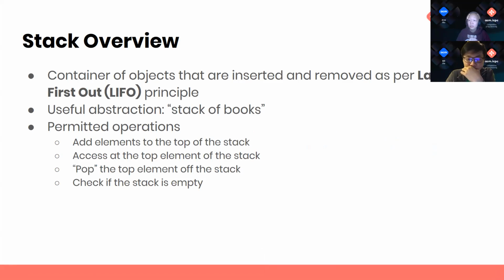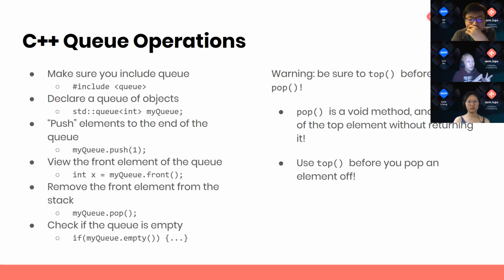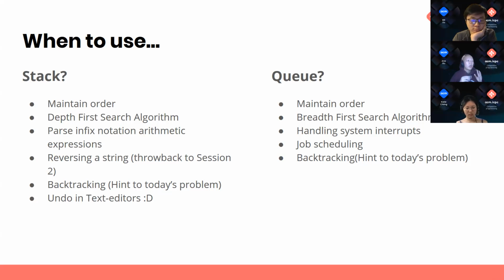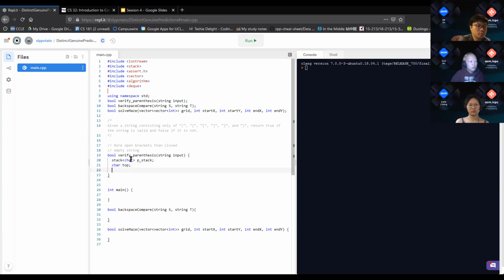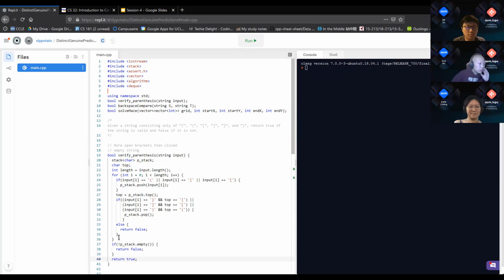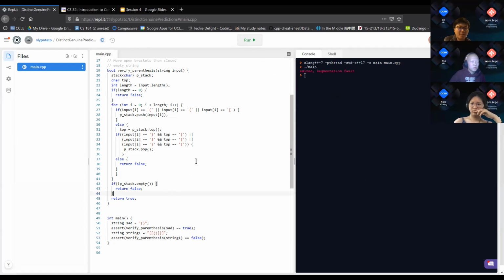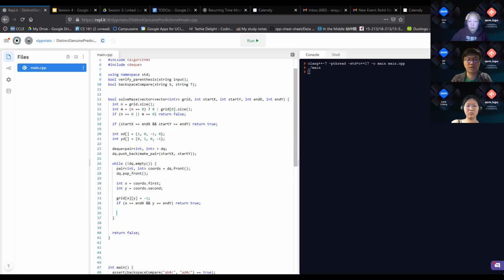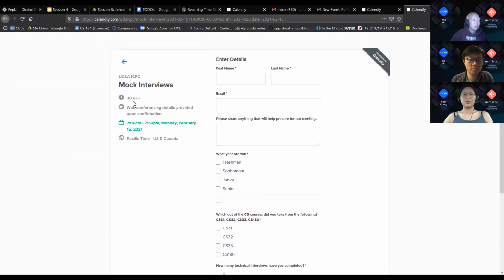ACM ICPC | CS32 Technical Interview Prep #4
Worried about your upcoming coding interview or just wanting to prepare for next recruiting season? Don't worry, we got you covered! ACM ICPC is hosting a crash course, in sync with CS32, that'll give you the data structure and algorithms knowledge you'll need to ace your next technical interview.  This week we'll explore stacks and queues.  ✨

⏱ Timeline
00:00 Intro
01:15 Stack Overview
05:51 Implementing a Stack
07:43 Queue Overview
09:09 Implementing a Queue
11:31 Different Queues
13:35 When to use a stack/queue
17:10 Warm Up Question
(Problem 2 was unfortunately not recorded due to technical difficulties)
37:00 Maze Solving using dequeue
47:00 Introducing Mock Interviews